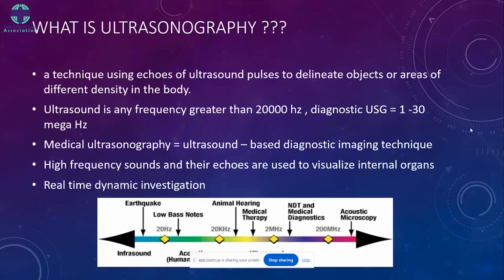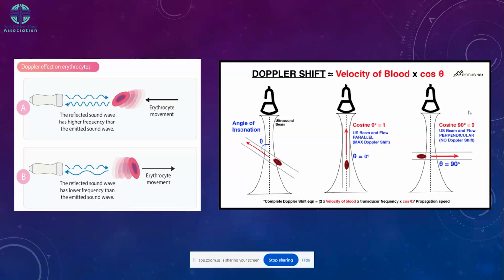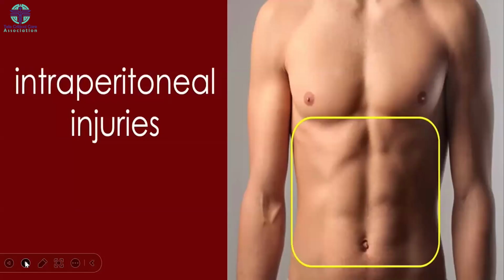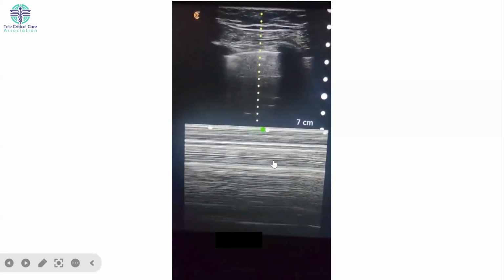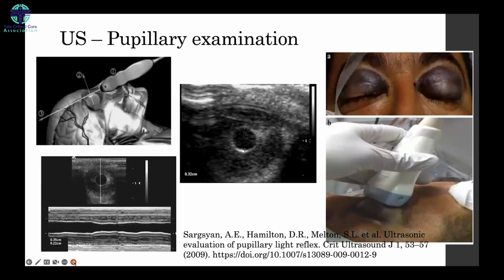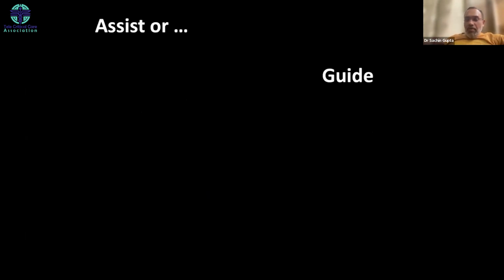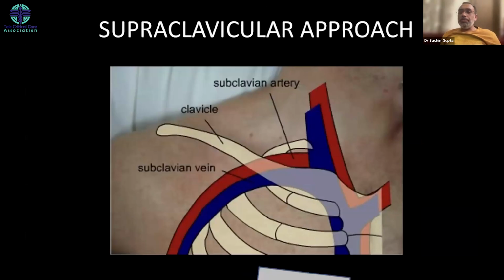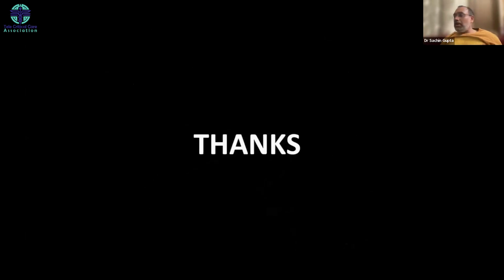FOCUS 2024 Day 1